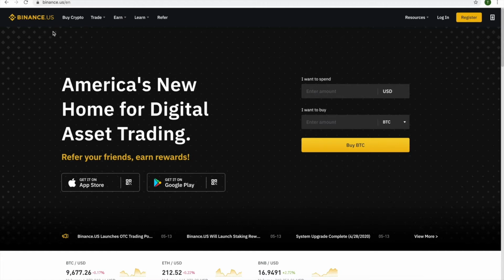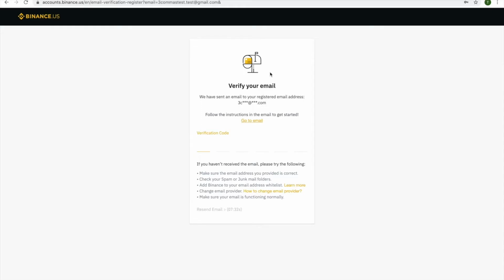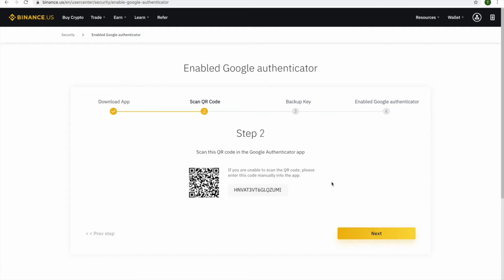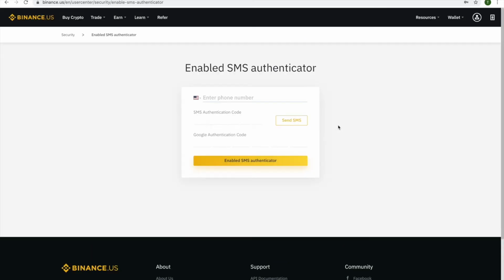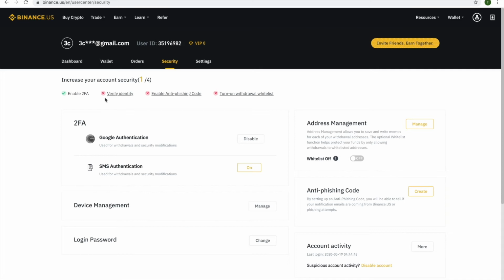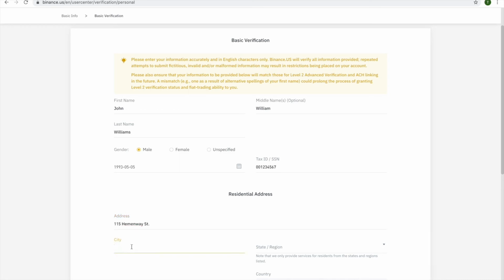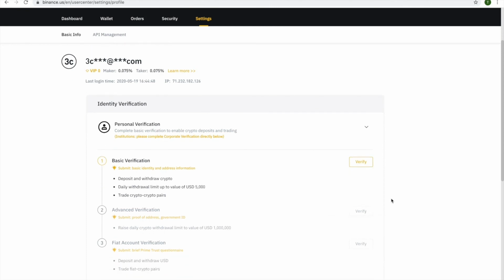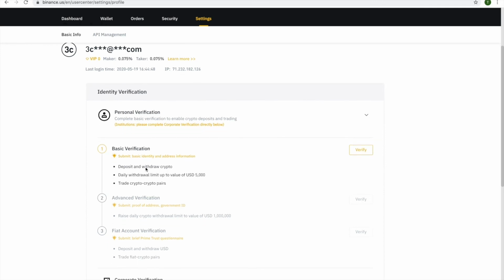Part 2 Lesson 1. What is crypto exchange